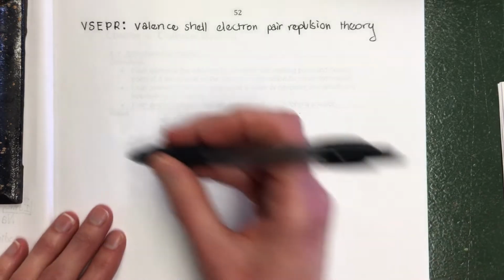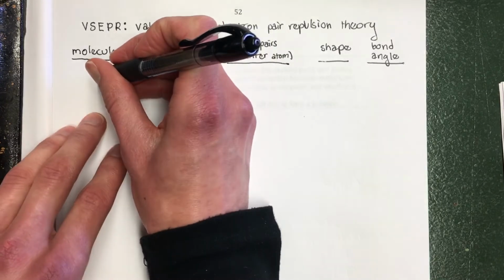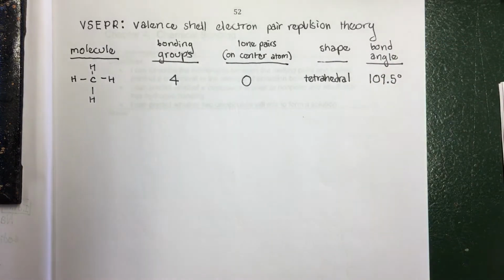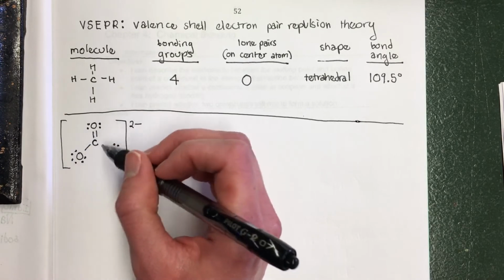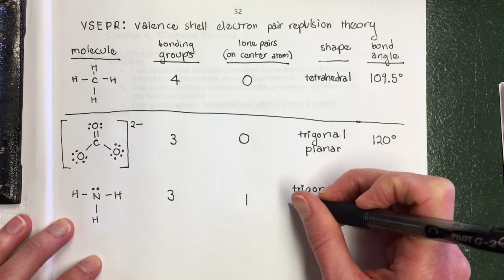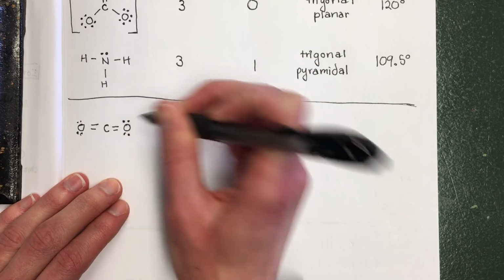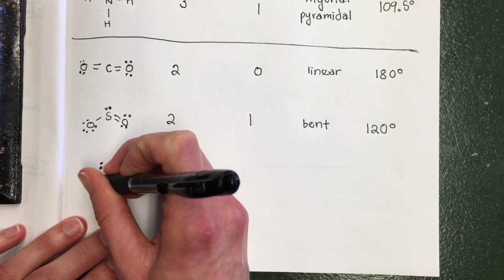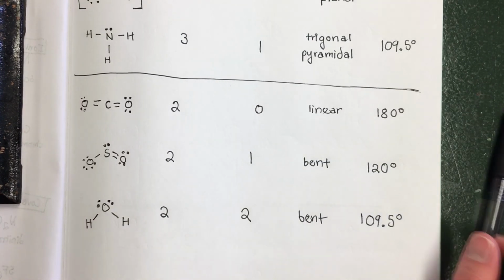Molecular Shape Notes